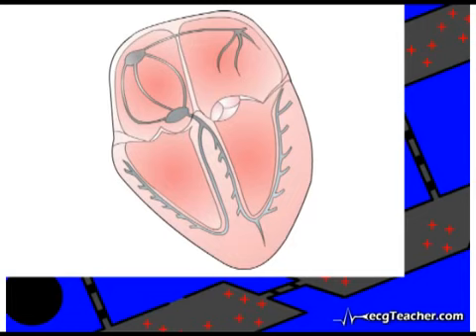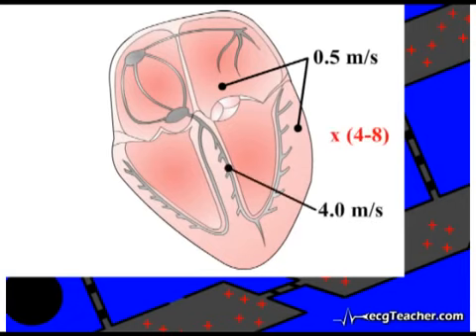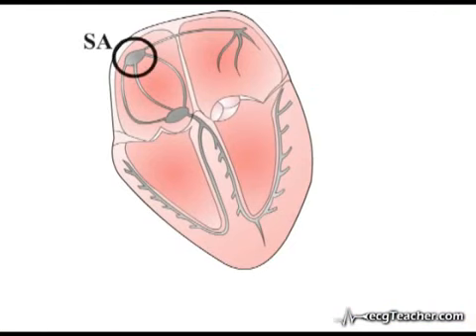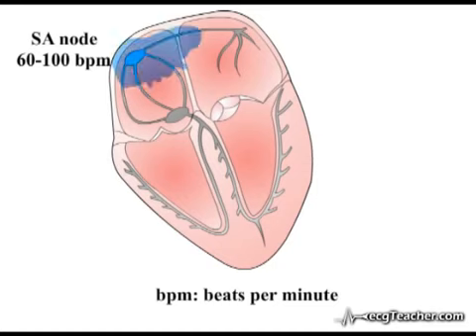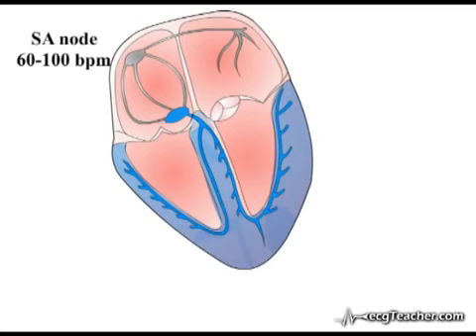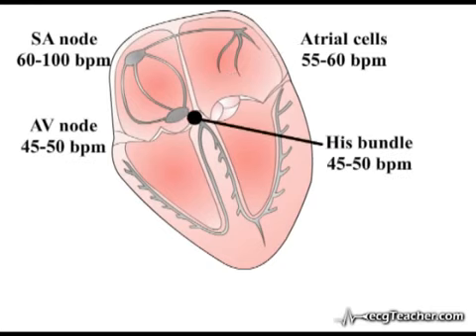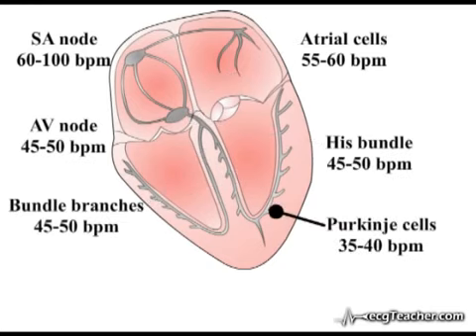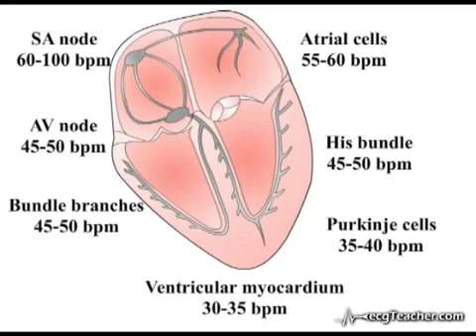(22) ECG Cardiac Electrophysiology Section 4, Part 1